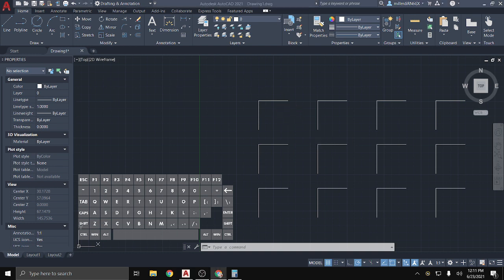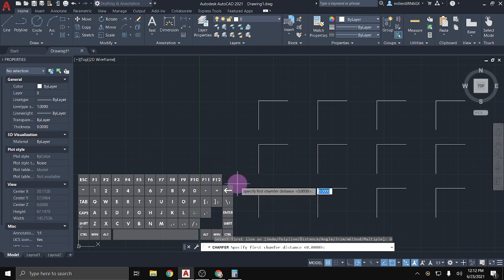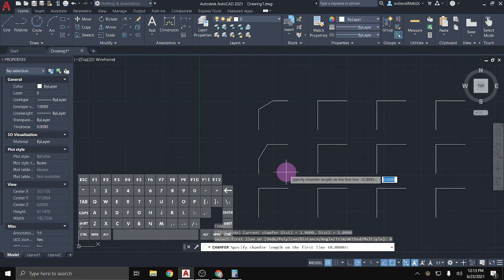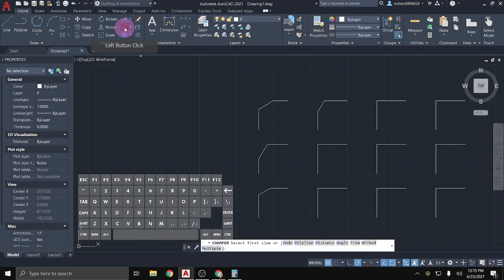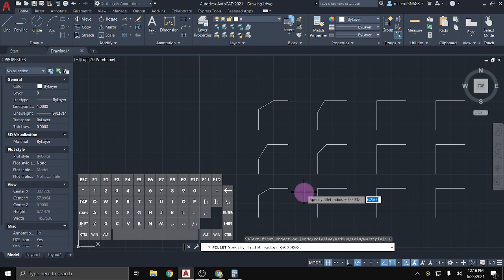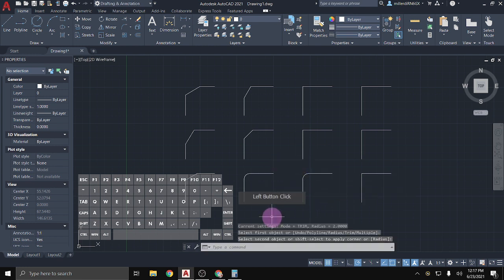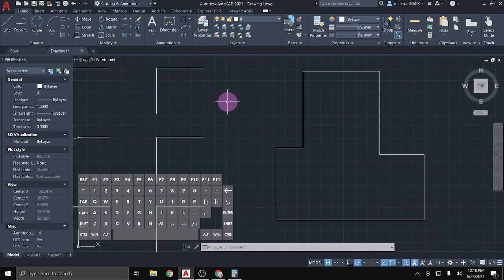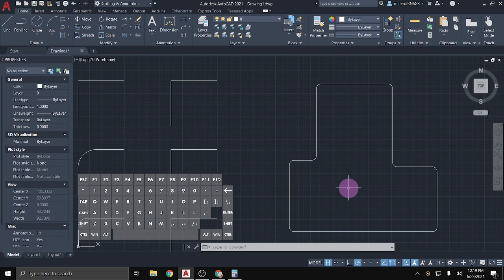08.5 | FILLET AND CHAMFER